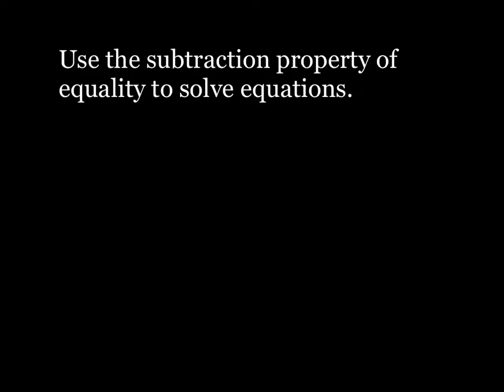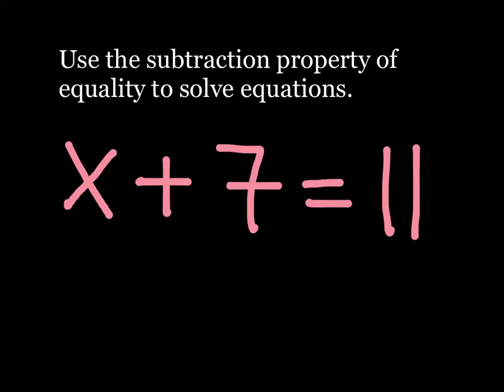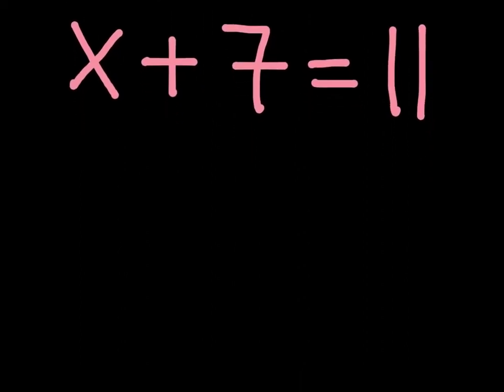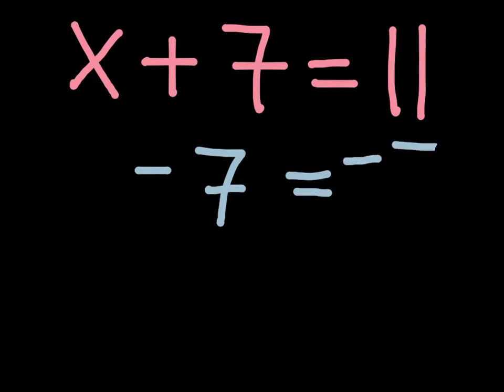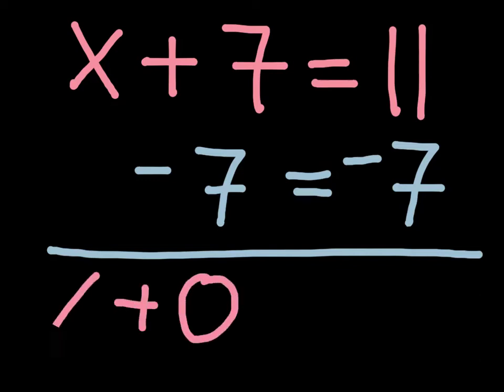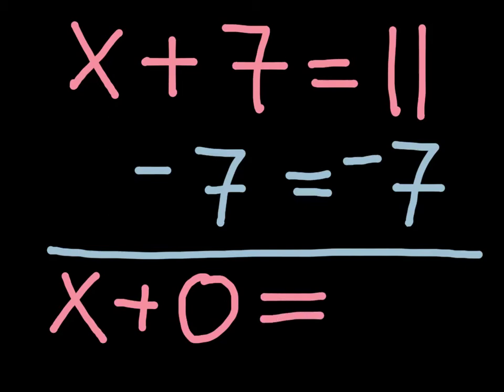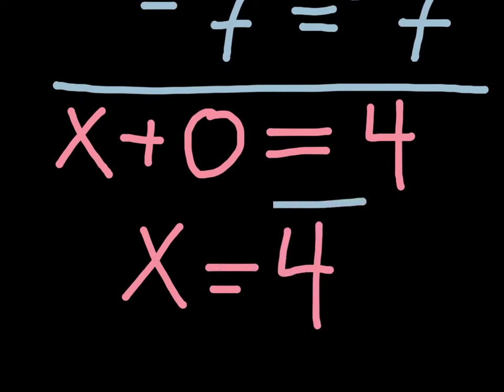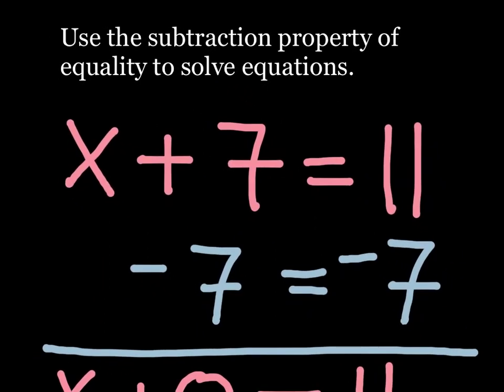Subtraction Property of Equality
How to use the subtraction property of equality to solve equations.